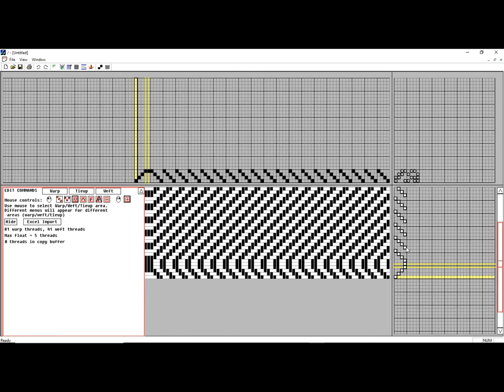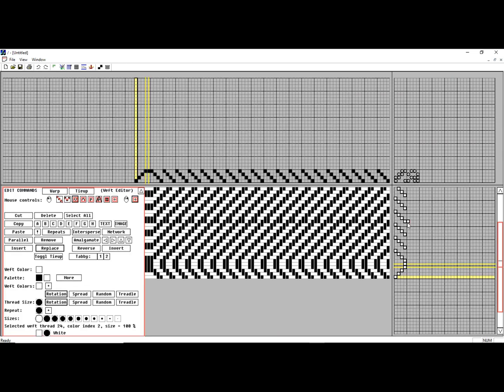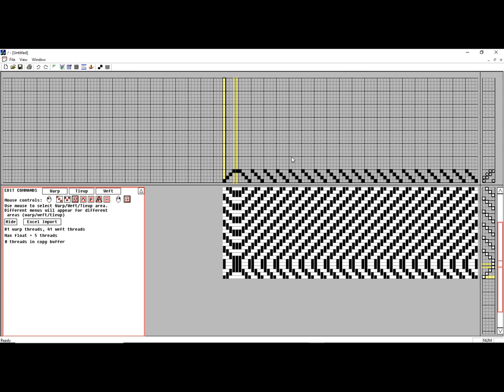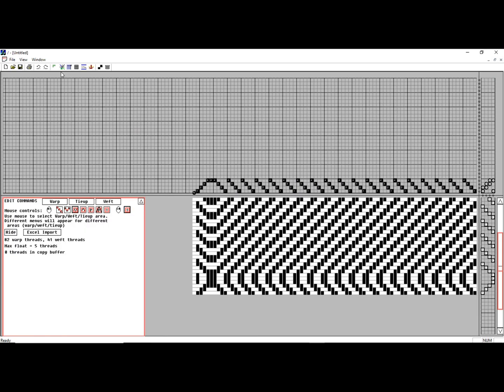This video has been replaced by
Quickdraw Weaving 3.2 Project Setup Screen (Version 5.6)
Walks through the updated Project Setup Screen displays & controls
Updated to describe Shaft Shifting Tools